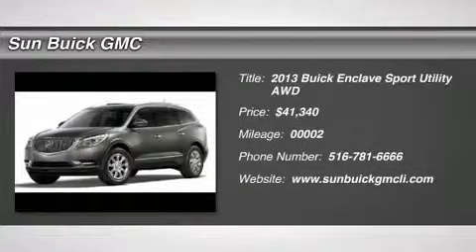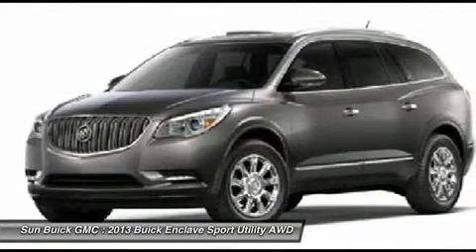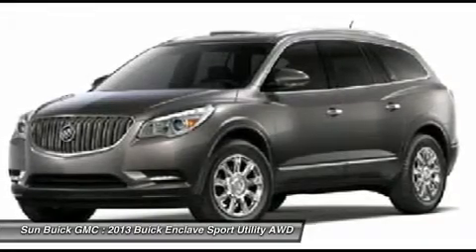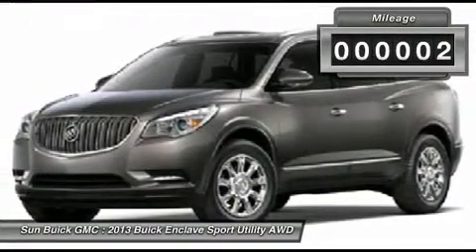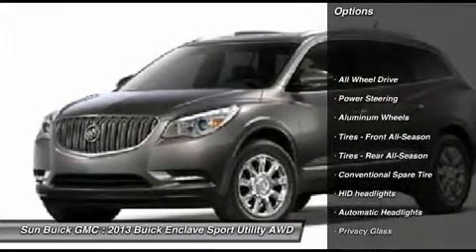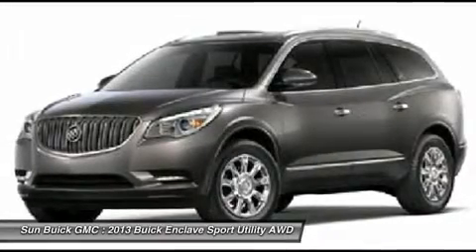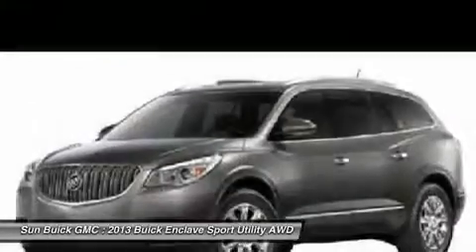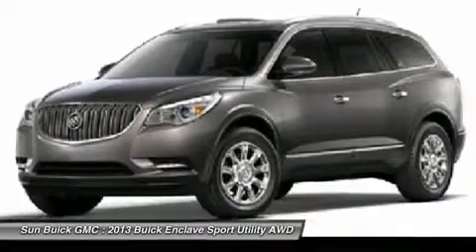2013 BUICK ENCLAVE Wantagh, NY 14807B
2013 BUICK ENCLAVE Wantagh, NY
Stock# 14807B